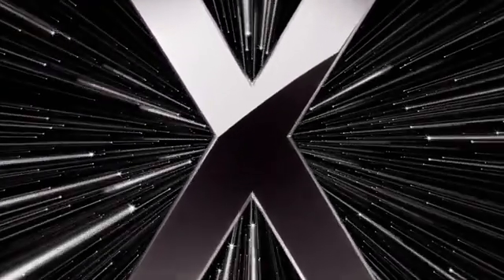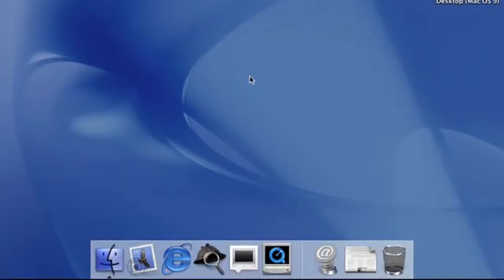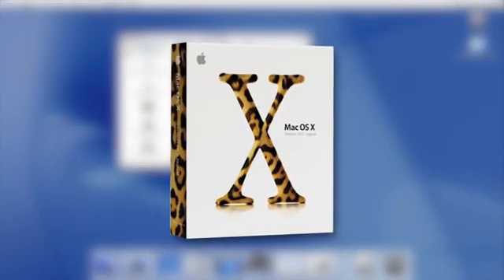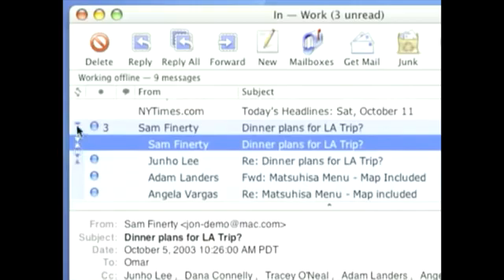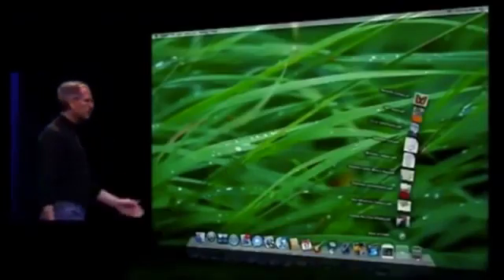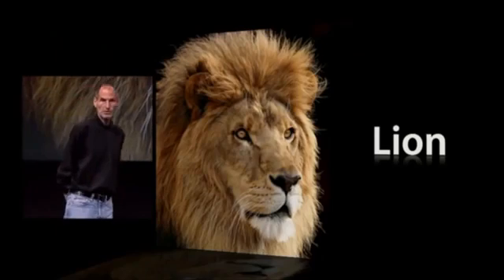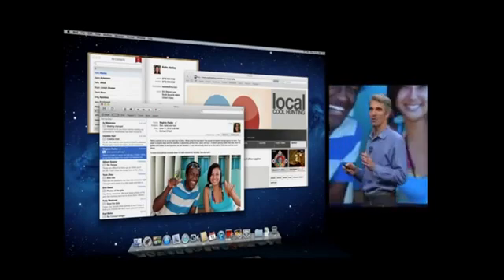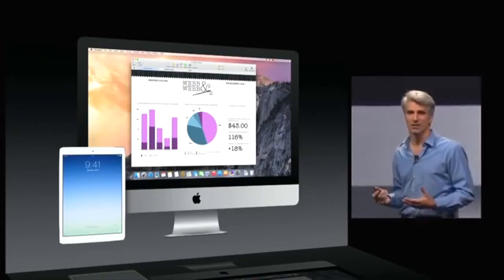History of Mac OS X